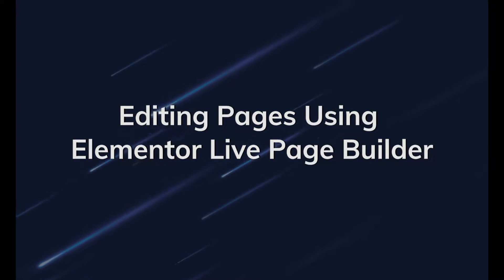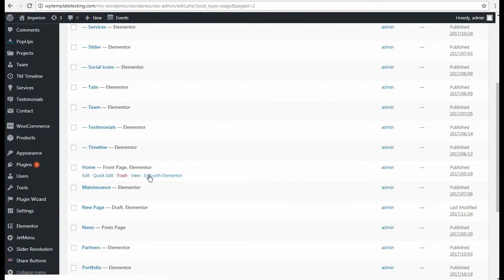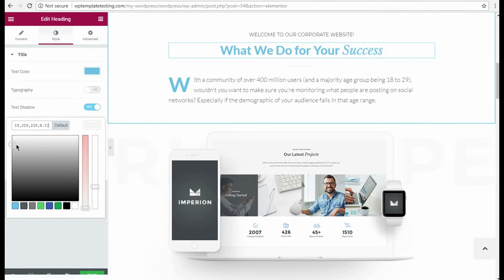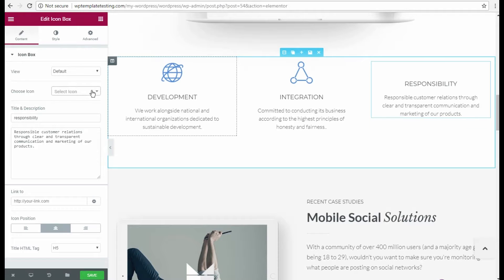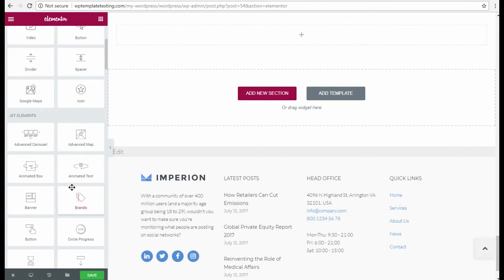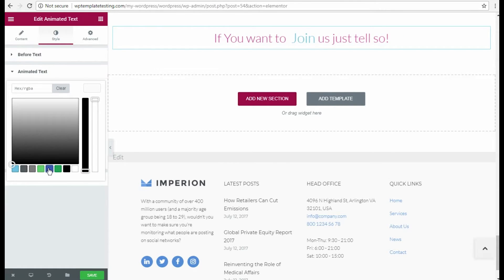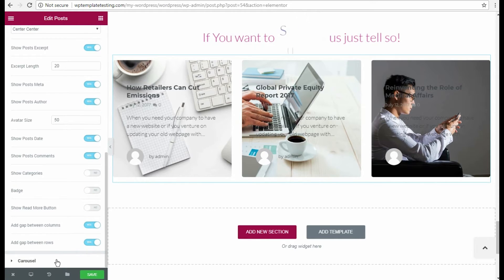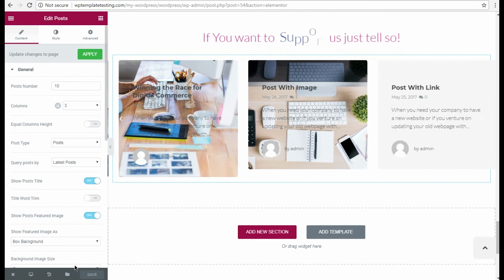Edting Pages Using Elementor Live Page Builder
From this video tutorial, You can learn more about editing website pages using Elementor live page builder modules.